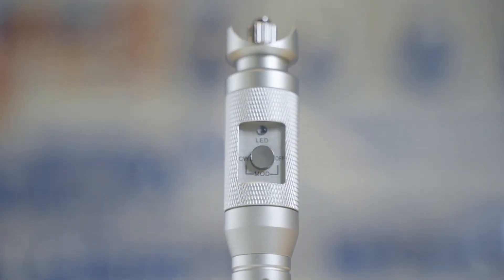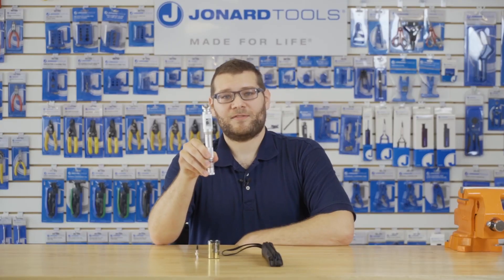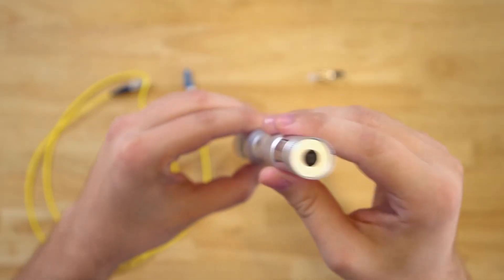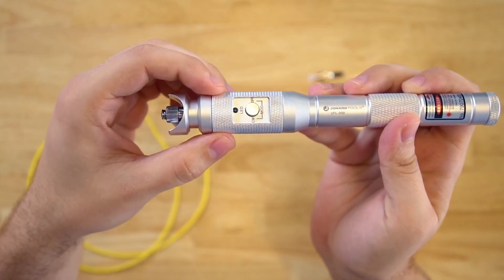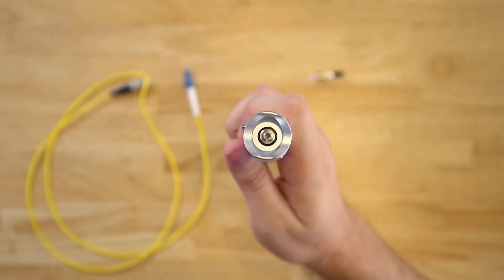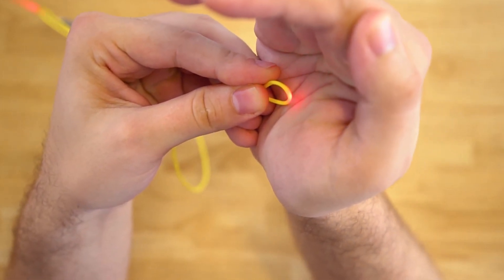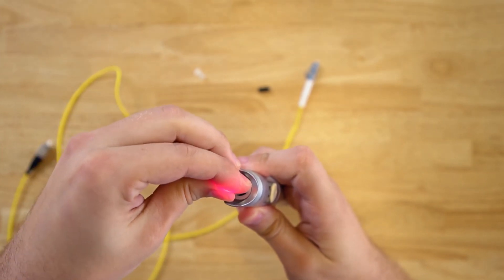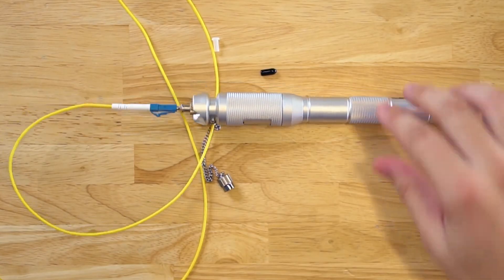Jonard Tools VFL-300 Visual Fault Finder - Available from Fiber Optic Center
Designed to detect fiber breakpoints, fiber leaks, poor connections, and stress points, this rugged visual fault locator is perfect for field personnel detecting faults in fiber optic cables.

This rugged VFL features the following:

- 650 nm Class IIIA laser diode identifies faults in single and multi-mode fiber up to 3 miles long
- Includes adapters for 1.5 mm and 2.5mm ferruled connectors, such as FC, SC, and ST connectors, as well as an LC adapter for LC connectors
- Has three different modes with constant output power: Continuous-wave, pulsing, and a slower pulsing mode
- Works in OTDR dead zones and is used for end-to-end visual fiber identification
- Protective sleeve can be rotated to keep the power button safe from being accidentally pressed
- Light and portable pen-style design with rugged aluminum housing is perfect for job sites and on-the-go use
- 60 hours of battery life powered by two AA batteries (included)